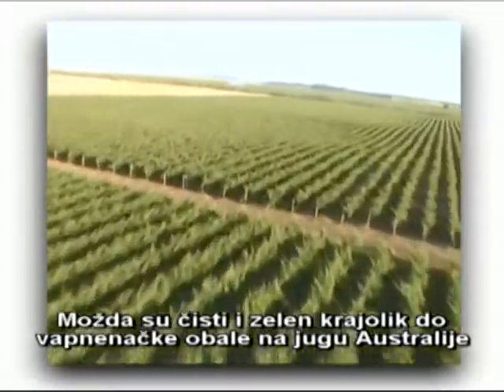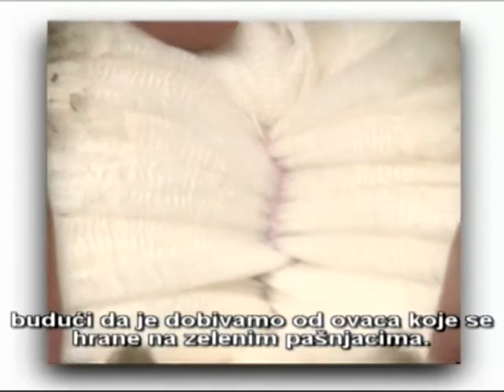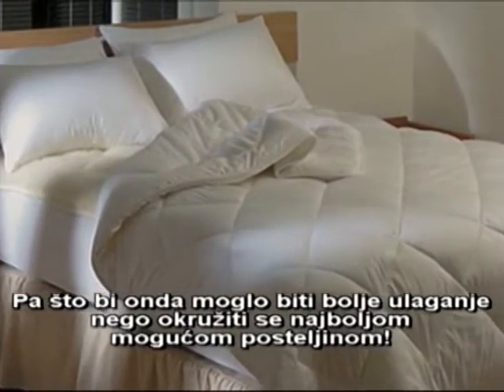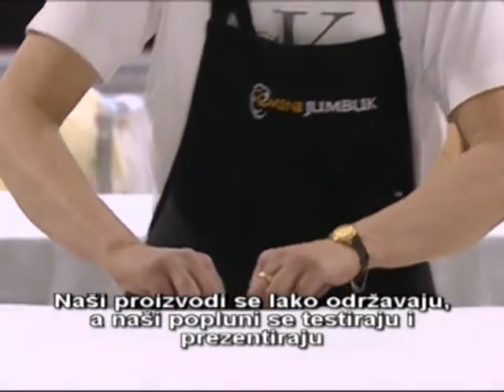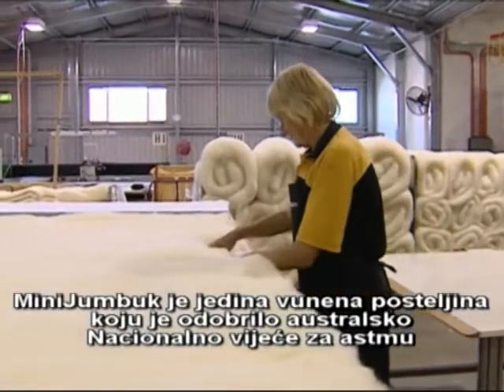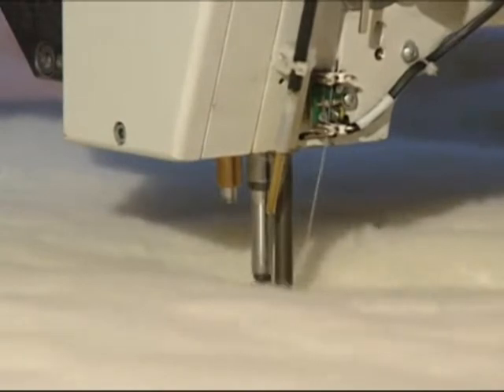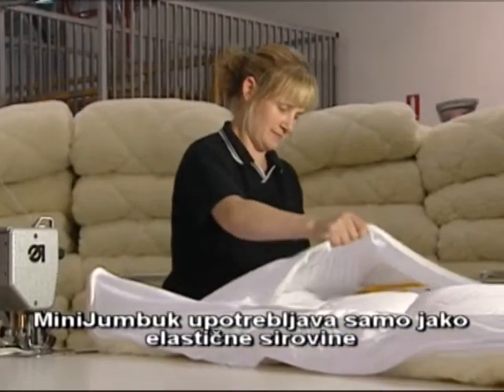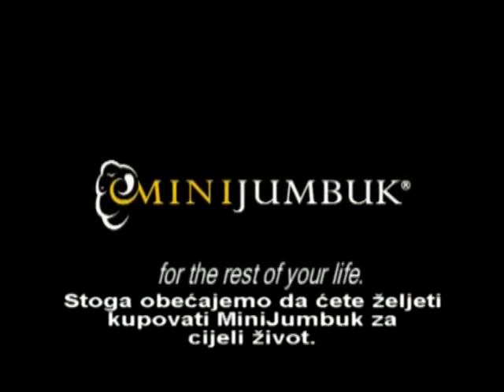MiniJumbuk - hrvatski podnaslov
Hrvatska proizvodnja se bazira na izradi popluna, jastuka, štep deka i deka od najkvalitetnije vune. Naša potpuno automatizirana tvornica u Pribiću kombinira vještinu izrade s najnovijom tehnologijom. Upotrebljavamo jedinstvenu mješavinu vuna i egzotičnih vlakana i najfinijih tkanina. Godine iskustva i pažnja posvećena detaljima rezultirali su proizvodnjom luksuznih i dugotrajnih popluna, štep deki i jastuka koje će sigurno poboljšati Vaše spavanje.